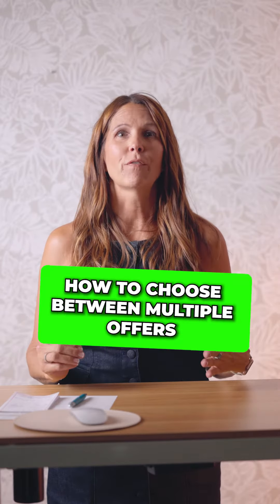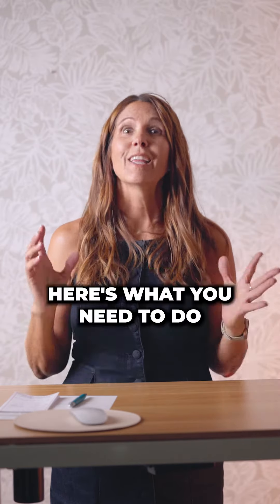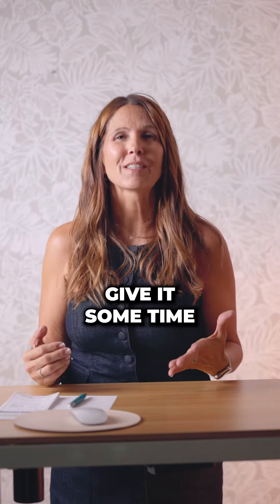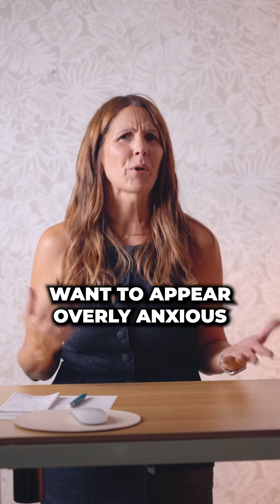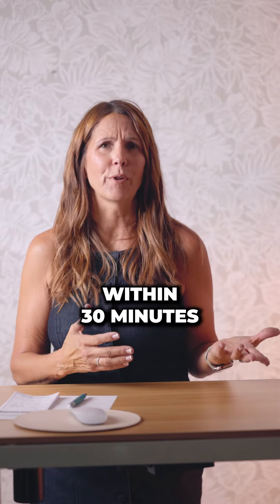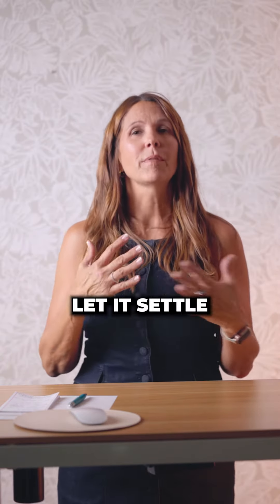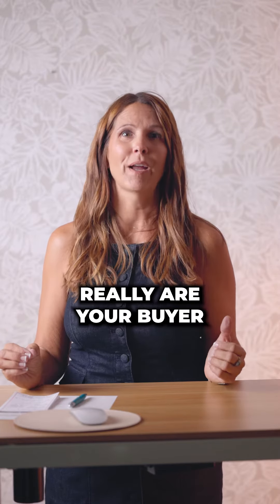How To Choose Between Multiple Offers?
📢 Attention, sellers! So, you've got a handful of offers to choose from. Sounds overwhelming, right? But don't sweat it, I've got your back. Here's what you need to know. 👇

First off, take it slow. Think of it like dating. You don't want to come off too eager and call them back within 30 minutes. Give it some time to settle so you can figure out if they're really the right buyer for you.

Now, here's the thing: it's not just about the price. There are other factors at play that might be super important to you. Things like escrow timeframes, contingency removals, and whether you need to rent back. All of that stuff should be taken into consideration.

Thirdly, your agent needs to vet that offer. They need to pick up the phone call the lender call the other agent to investigate and make sure that all the documentation is in order. You wouldn't believe how many times I've caught people who don't actually have the money or the prequalification they claim to have. That's a big red flag, and you definitely don't want to work with a buyer like that.

‼️Once all of that is done, you can sit down and really see the whole picture. Then, and only then, you can choose the best buyer. By following these techniques, you'll end up with a strong buyer who will stick with you through the whole transaction and make for a happily ever after closing day.
So, there you have it, sellers. Remember, take your time, prioritize your needs, and let your agent do the work. Happy selling! 😉